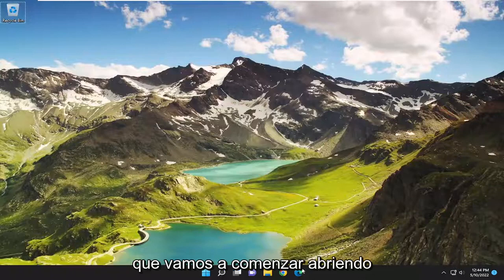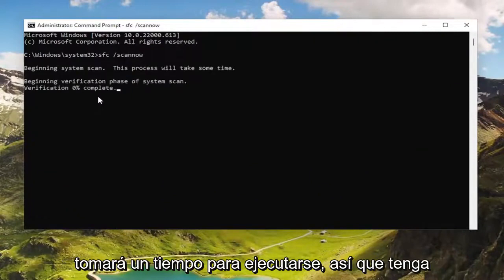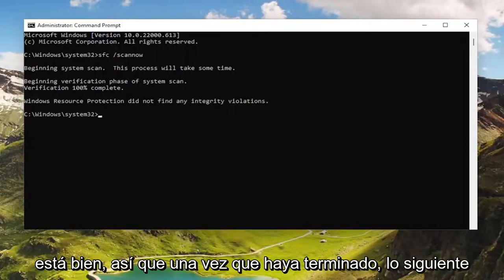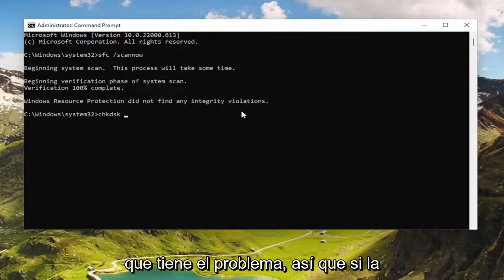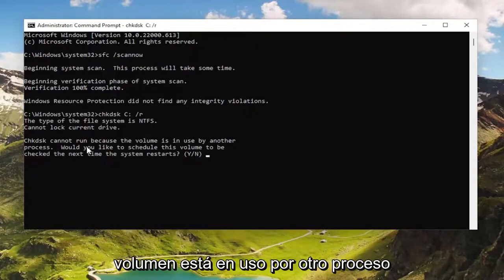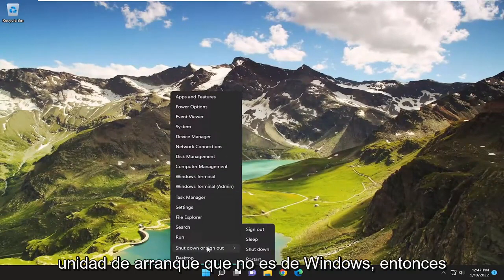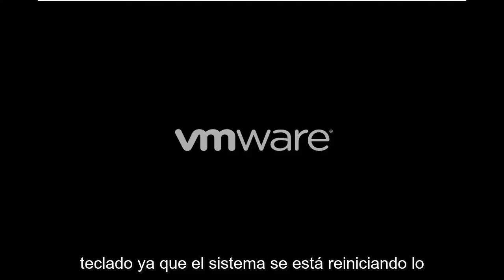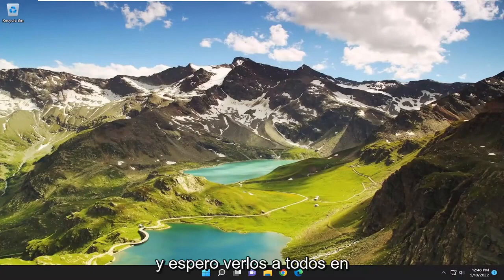¿Qué significa error de datos comprobación de redundancia cíclica?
Error de disco, comprobación de redundancia cíclica de error de datos [Solución]

El error de redundancia cíclica aparece en el Símbolo del sistema cuando hay un sector defectuoso en su disco duro que no puede ser procesado por la utilidad DiskPart. Aunque DiskPart no debería mostrar dicho error, puede aparecer debido a algunos conflictos internos con un disco duro muy antiguo.

Problemas abordados en este tutorial:
Error de datos de comprobación de redundancia cíclica
error de datos verificación de redundancia cíclica sin letra de unidad
Comprobación de redundancia cíclica de error de datos al intentar inicializar el disco
error de datos comprobación de redundancia cíclica ssd
corrección de verificación de redundancia cíclica de error de datos
error de datos comprobación de redundancia cíclica significado
error de datos verificación de redundancia cíclica tarjeta sd
error de datos verificación de redundancia cíclica formatear disco duro
error de datos (comprobación de redundancia cíclica) android studio
Error de datos de comprobación de redundancia cíclica). la operación de lectura asíncrona falló
error de datos verificación de redundancia cíclica controlador de audio

Una verificación de redundancia cíclica es un código de error que ocurre cuando su sistema ha detectado cambios accidentales en los datos sin procesar. Se usa en redes digitales y dispositivos de almacenamiento, y a menudo ocurre cuando Windows detecta cambios importantes en las unidades y no reconoce las unidades conectadas a su computadora.

Este error también ocurre a veces en Outlook, después de que la herramienta descargue correos electrónicos a su computadora, lo que le impide ver los mensajes que descargó. Este problema puede ocurrir si su archivo de carpeta personal está dañado.